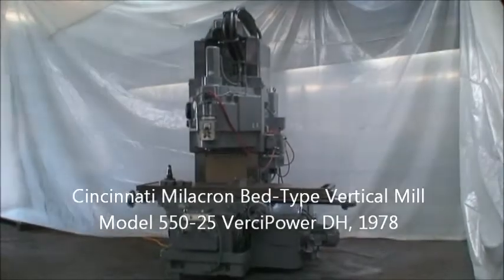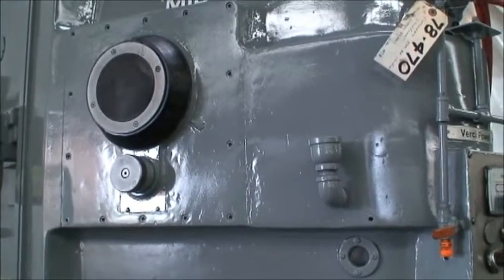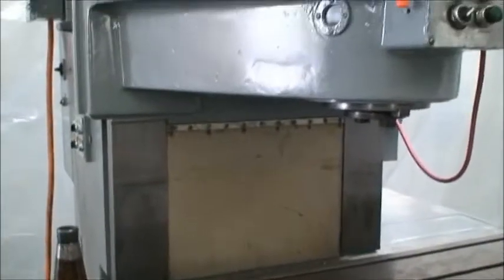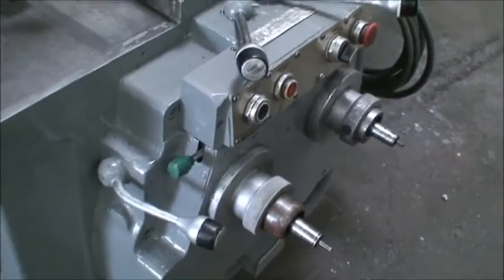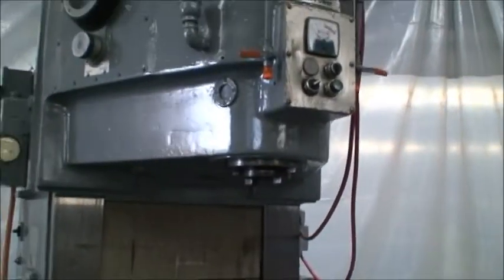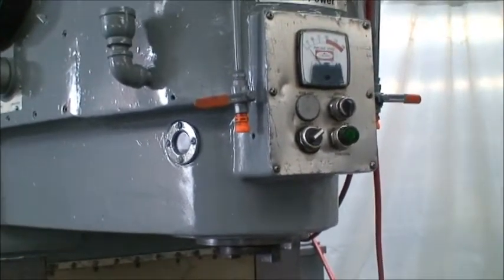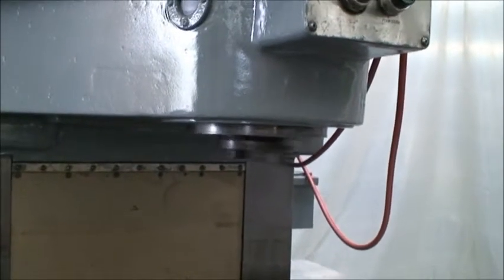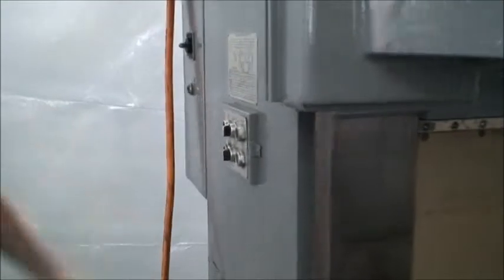Cincinnati Milacron Bed-Type vertical mill, Model 550-25 VerciPower DH, 1978, Ref.#78-470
Cincinnati Vertical Bed Type Milling Machine / Ref.#78-470
Model No. 550-25 Verci-Power DH
Serial No. 311053V78-001     New 1978

Extra High Column and Extra Wide Table

Longitudinal Table Travels 50"
Cross Table Travel: 18"
Head Vertical Travel: 35"
Max. Distance Spindle Nose to Table top: 37"
Spindle Speeds: 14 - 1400 RPM
Table Feed Rates: 3/8 - 90 IPM
Rapid Traverse Rate: 150 IPM
Spindle Nose Taper: #50 with #60 Flange
Overall Machine Dimensions: 9'6"L-R x 8'4"F-B x 10'10" H

Equipped With:
Power Shifting of Speeds & Feeds
Hardened and Ground Ways
Automatic Table Cycle
Motorized Central Lube
Backlash Eliminator
Power Drawbar
Coolant

50 HP Spindle Motor    230/460/3/60
7.5 HP Feed Motor